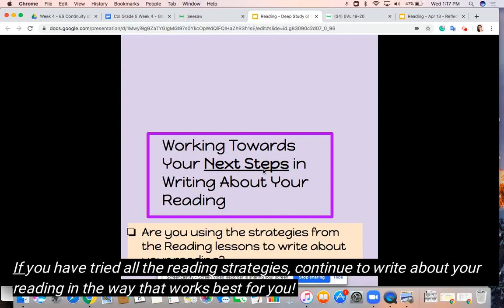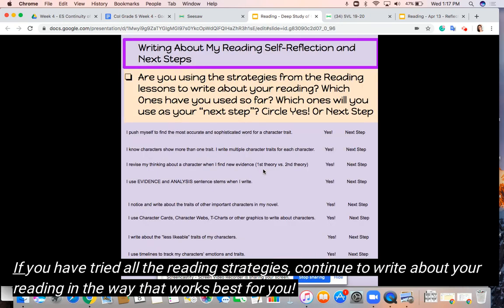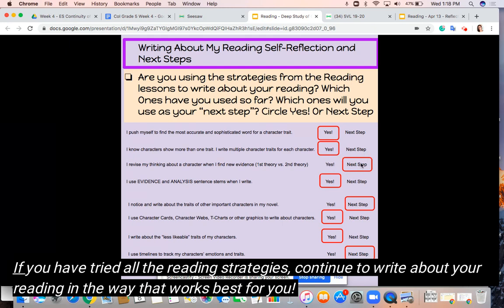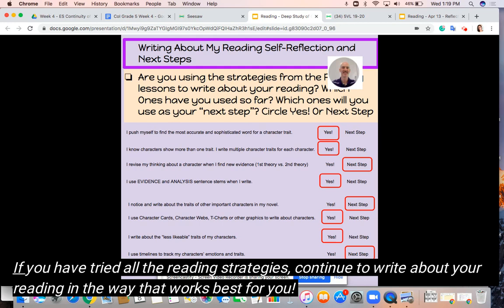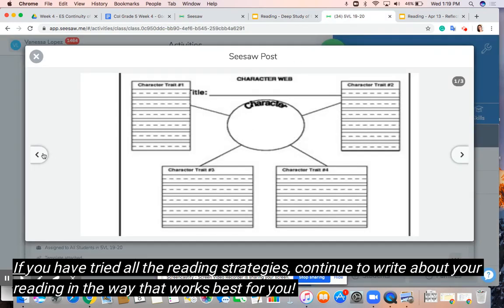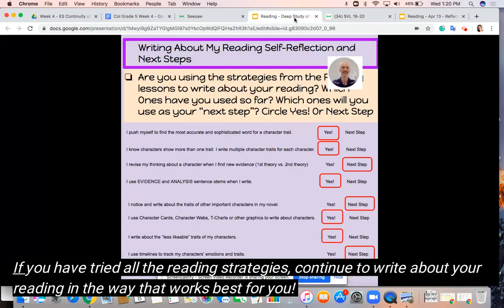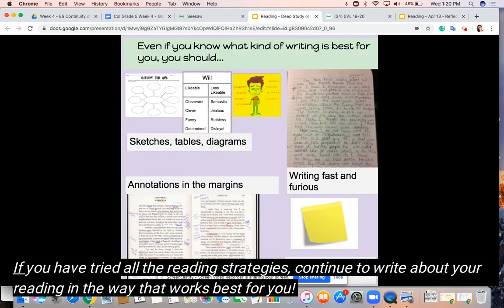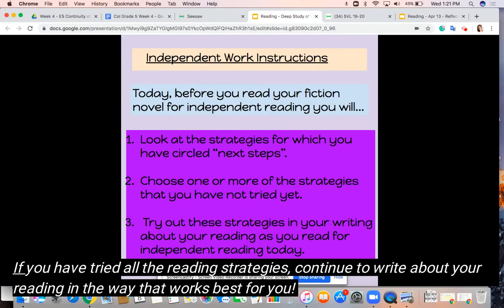Reading - Apr 15